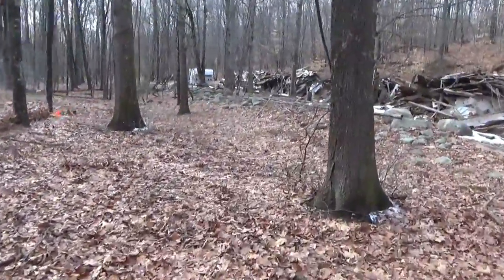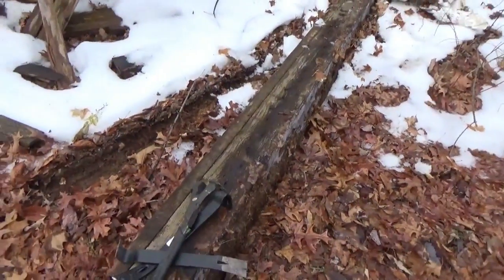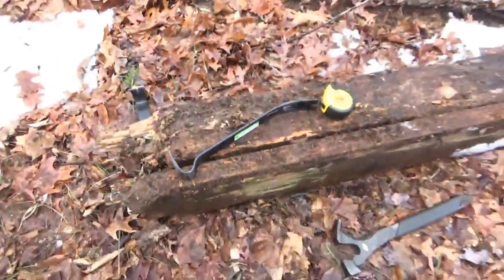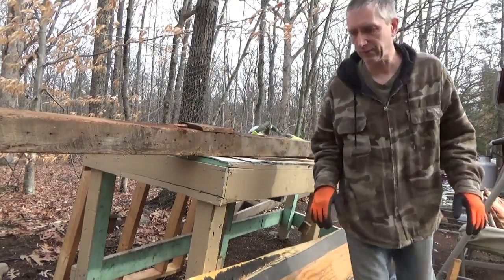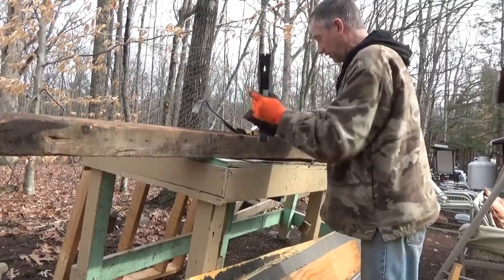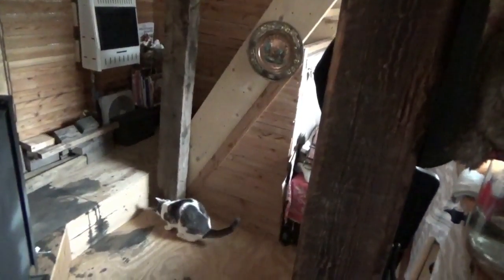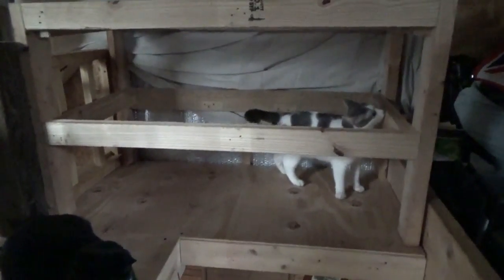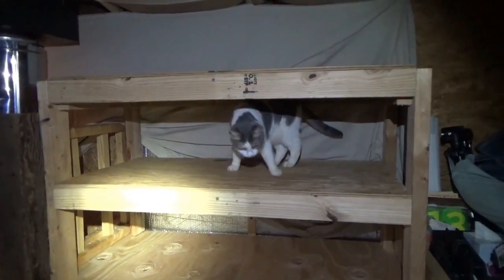Building Stuff In Tiny House With Reclaimed Lumber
I sorted through the old barn wood pile and found a post to install in my off grid tiny house. Then I used some pallet wood to build cabinet for our clothes.

It took me some time but eventually I found the perfect barn wood post to use in the off grid tiny house on wheels. I wanted to put in a post ever since we built in the addition to expand the loft. I wanted to put our clothes in the small area at the top of the stairs but I could not put any weight there until I had support underneath.

Finally the day has come. It took me an hour to get the post out of the barn wood pile once I found the right piece. Then I hauled this massive tree over to the work bench where I could cut it.

This is a huge 100 year old piece of rough sawn lumber from an old barn that was demolished. I got lucky enough to get the wood dumped at my property for use in projects and tiny house construction.

I cut the piece to fit and pushed it into place at the base of the stairs. It is perfect.

I will fasten it later after it dries out and finishes shrinking in case I need to wedge it.

Next I went through the pallets that I had stored in the wood tent. I found some wood that will work for the job I had planned.

I pried apart the pallet wood and took out all the nails. Then I built myself a cabinet to put upstairs in the tiny house loft at the top of the stairs. I have a 2 foot by 4 foot area there where I wanted to store out clothes.

Next I put in some plywood for shelves. Now we can put our clothes away in our new cabinet. Soon I will close in the sides and put on a door as well.